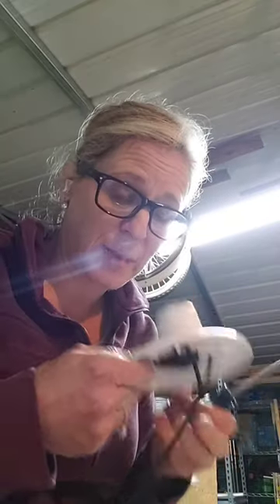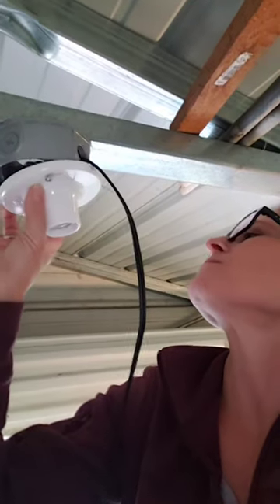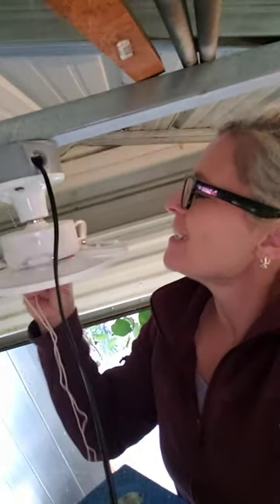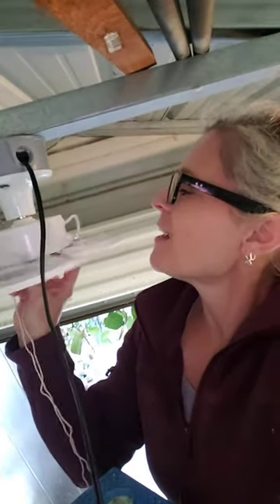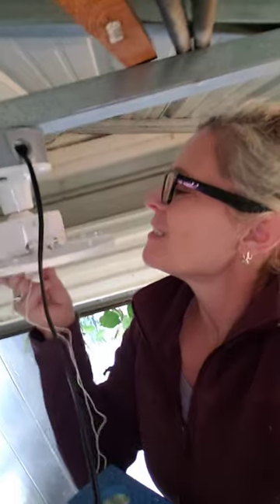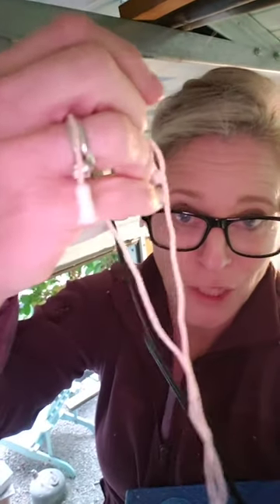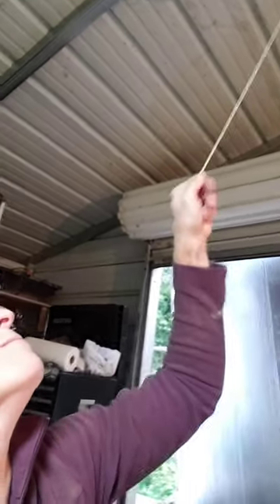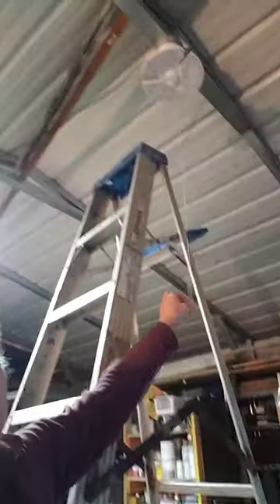Installing Lights In My Shop!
I don't have certain skills... but I do have workarounds...

Like if you would like to make my week! This channel is where I share our day to day life and how I do the things I do on this homestead. It was created for my daughters so that they could have a place to see what mom was up to and learn from me when they needed to know how to do something. I welcome you to follow along with us as well.

List to all the things I have bought and tested From
Amazon Storefront

There may even be a savings to you on some links.  It is greatly appreciated if you use the links as it helps me create content for you in the future.